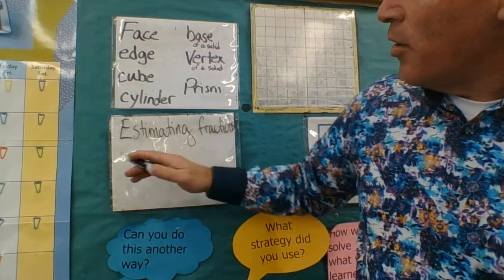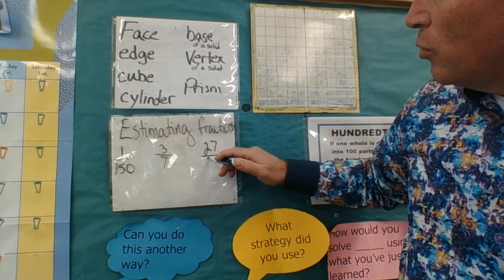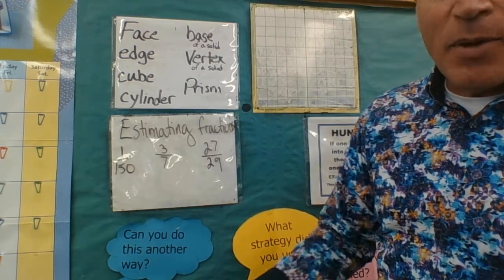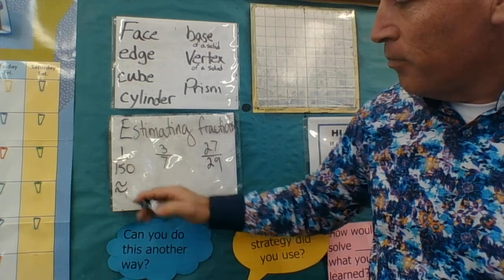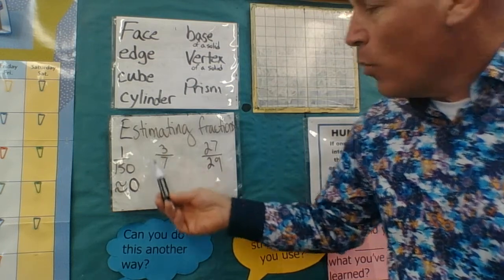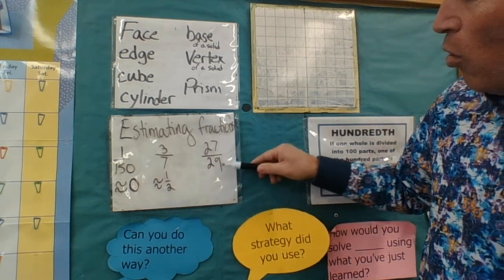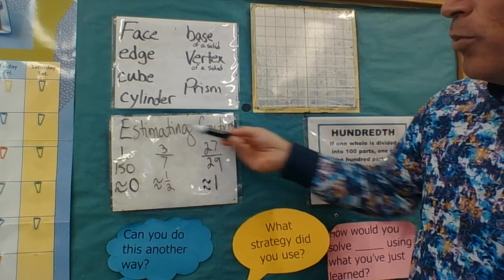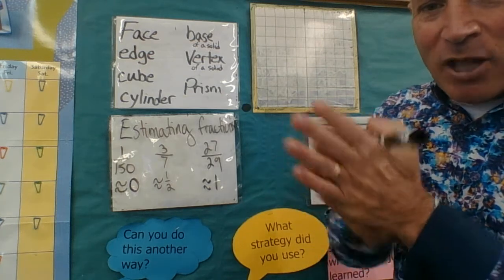100th day of school Part 3